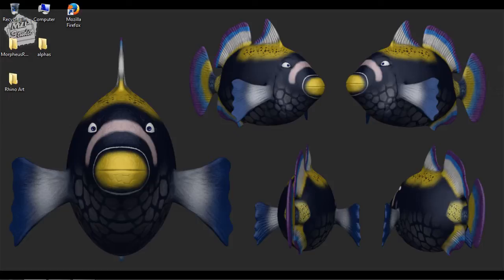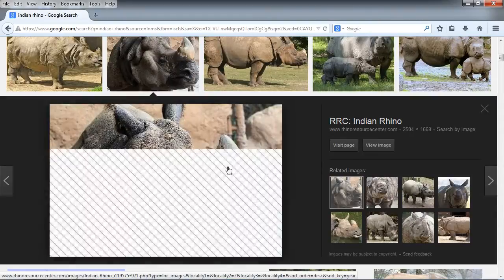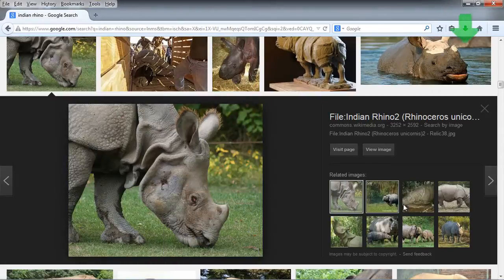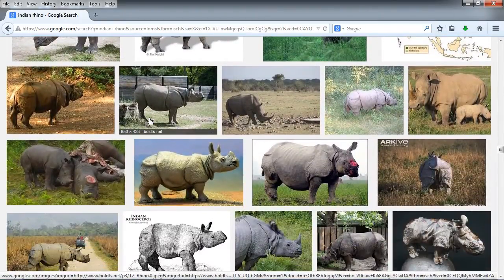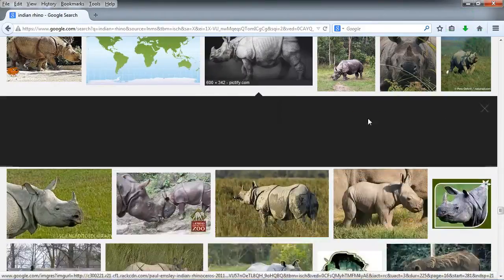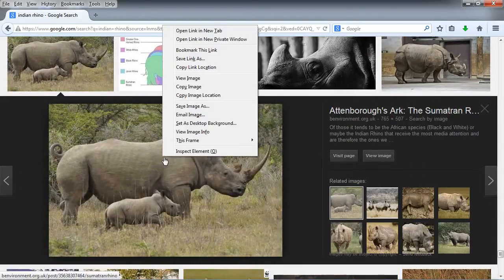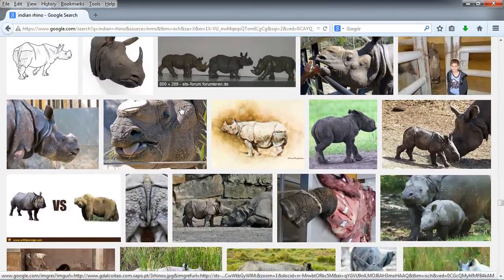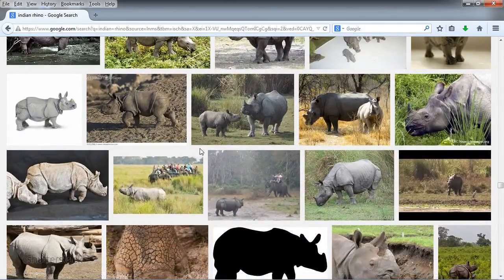Tutorial: Character Sculpting in ZBrush: Part 3-1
Learn how to sculpt three different creatures with ZBrush in this series from Shaun Keenan.